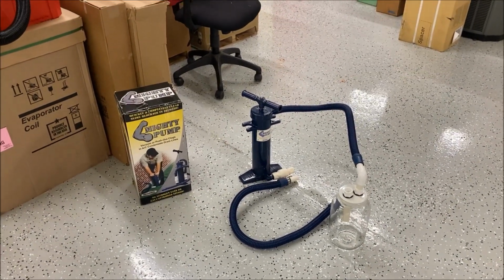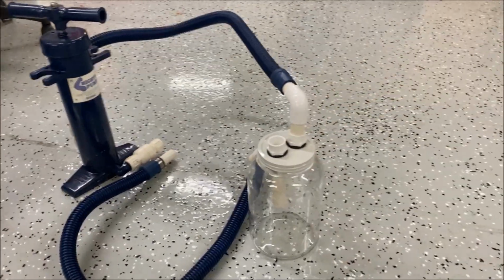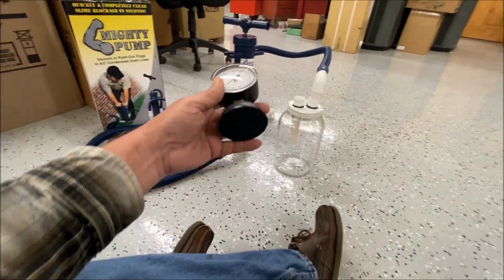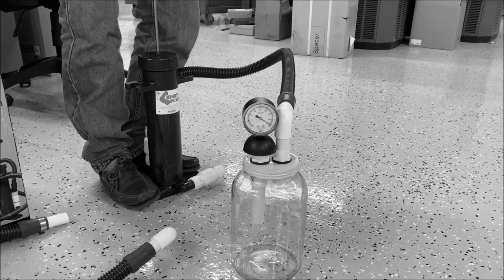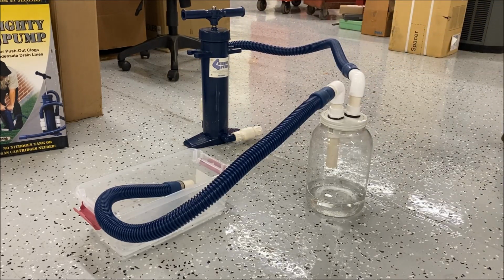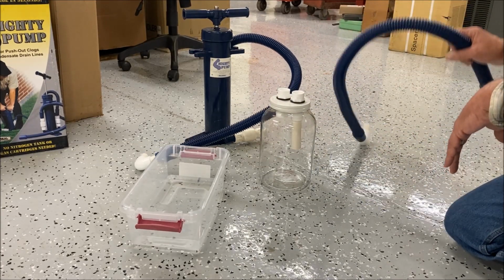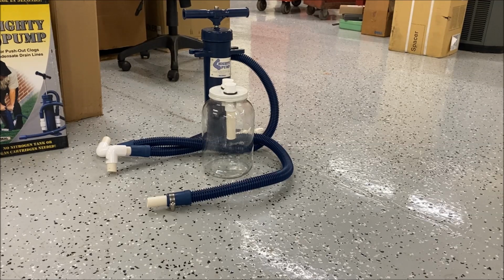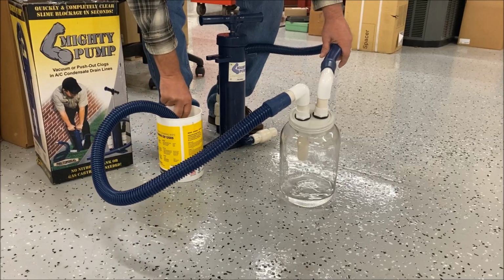MIGHTY PUMP with water / dirt separator for AC drain lines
I have improved this product and it is ready for field testing.